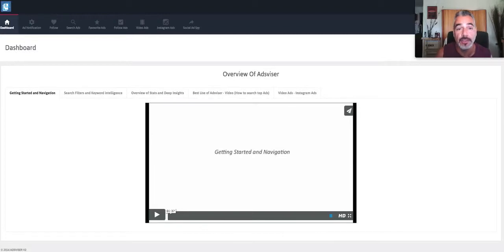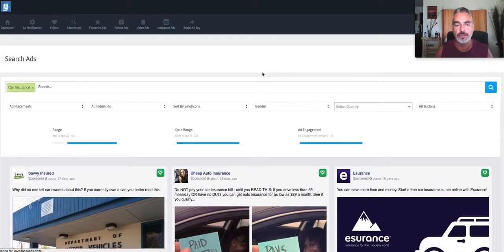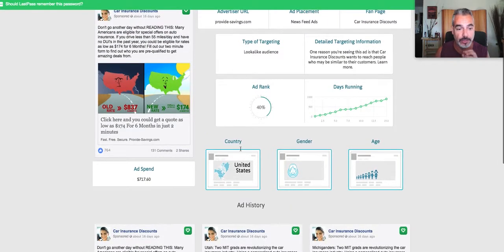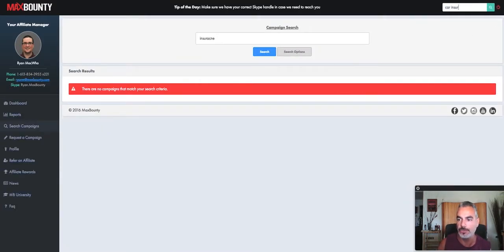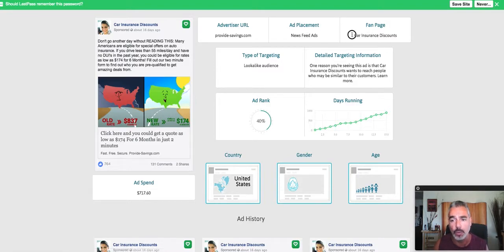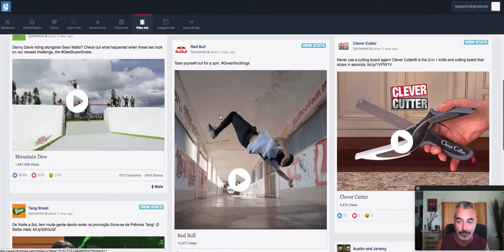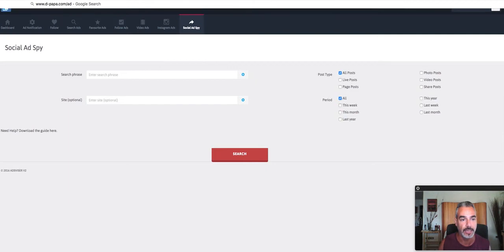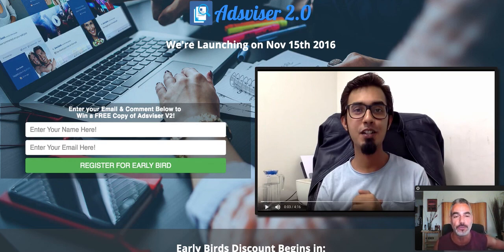Adsviser 2.0 Review & Live Demo (First Look)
Adsviser 2.0 is ads research and a spy app that lets you spy on your competitors on Facebook and Instagram for all types of ads and find those that are the most profitable. You'll quickly discover what kind of ads are working and which ones aren’t, so you can simply replicate the successful ads and profit.